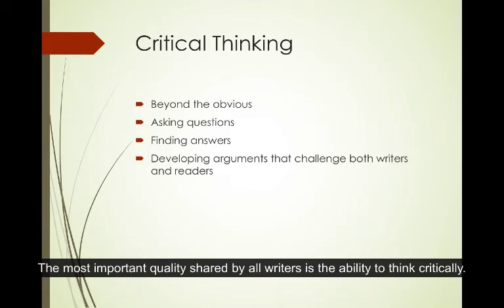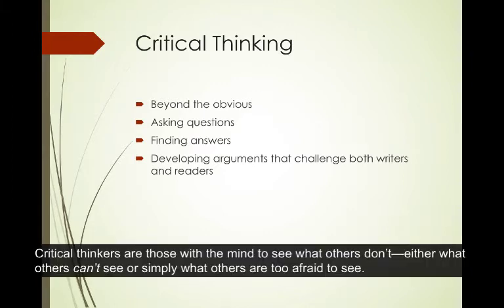Review of Academic Writing, Part I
In this first of three lectures, Professor Tim Kenyon reviews the basics of academic writing.